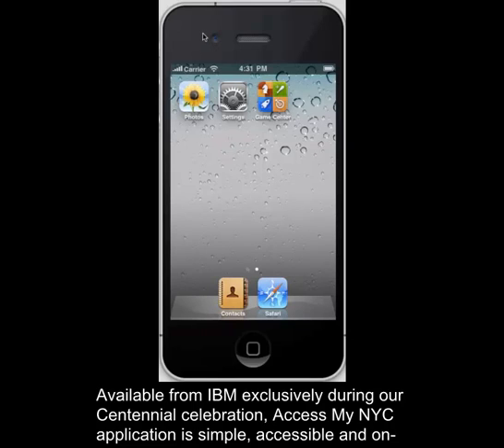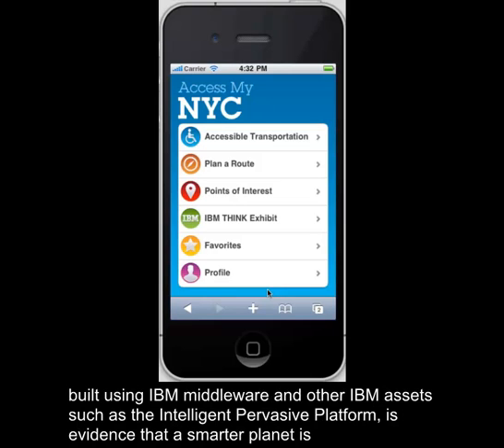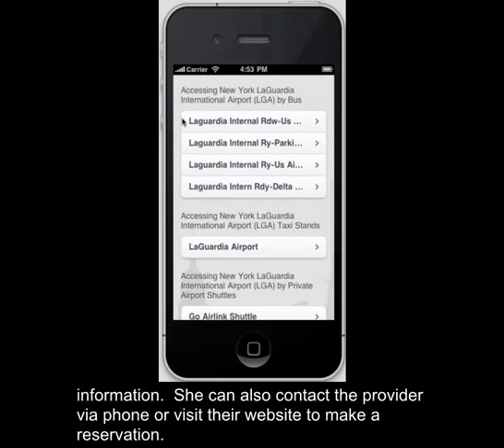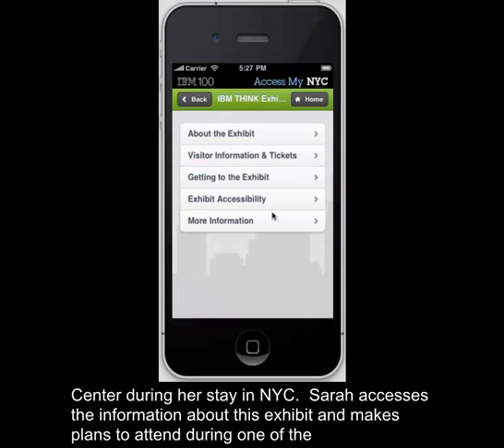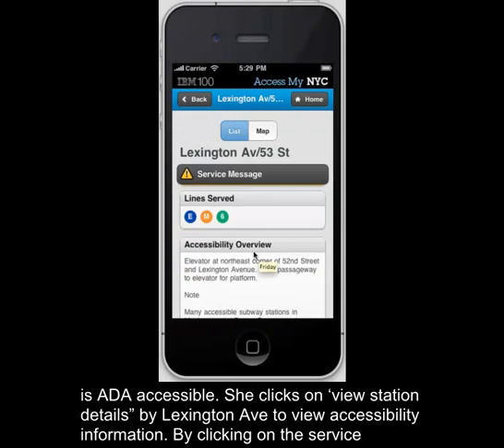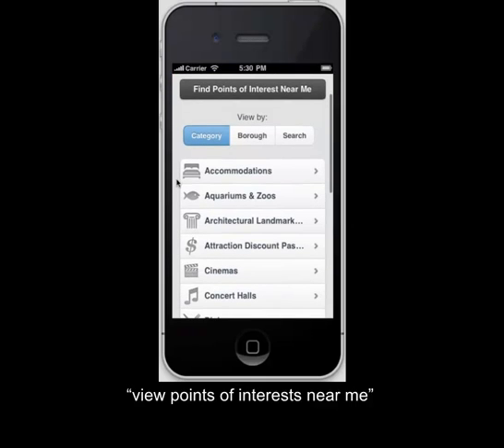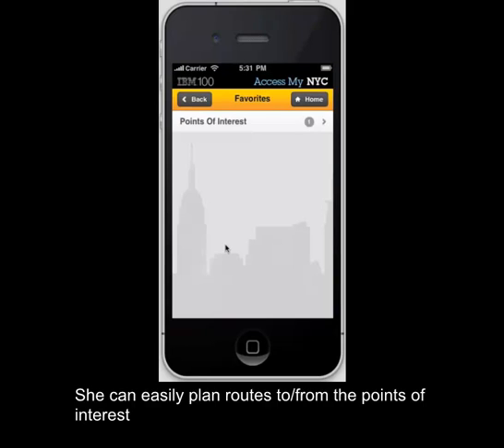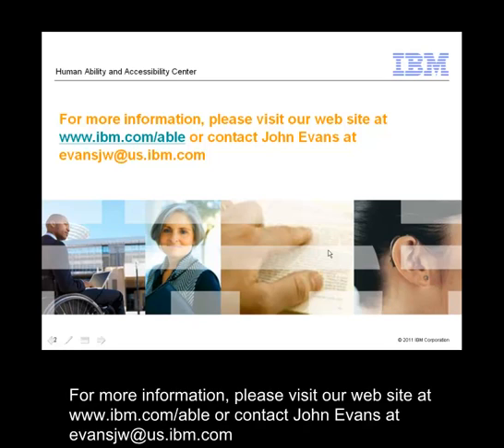IBM Access My N.Y.C. accessible pilot mobile travel application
Designed to help IBM and municipal leaders better define requirements for more inclusive Smarter Cities, Access My N.Y.C. brings together geo-location and mapping technologies, transportation data, and publicly available accessibility information to help N.Y.C. residents and visitors:
* Find information about accessible public and private transportation and plan a public transit or walking route
* Identify accessibility information about points of interest citywide, including restaurants, hotels and most commonly visited attraction
* Customize search criteria to filter accessibility information by personal needs and preferences
 * Rate and tweet about the accessibility of city systems and points of interest.